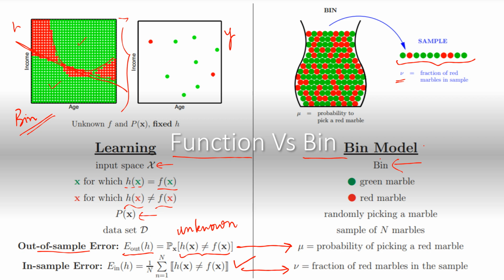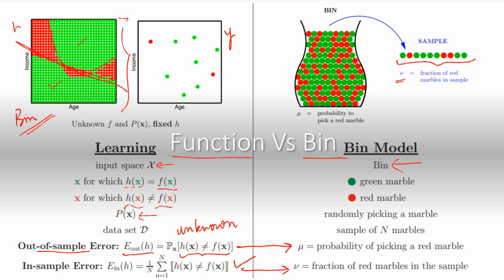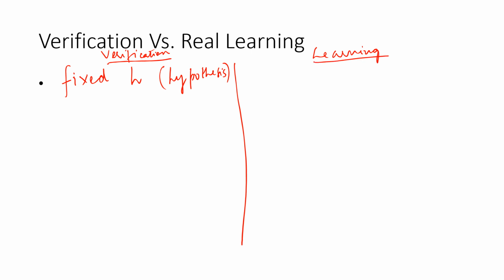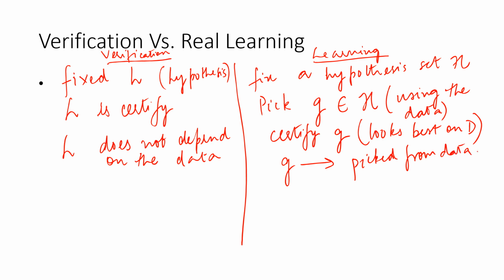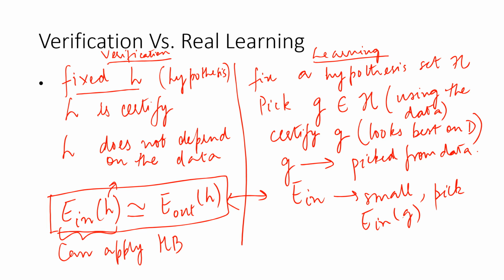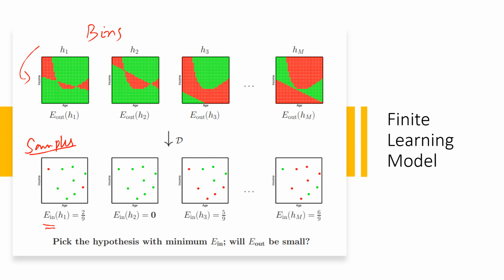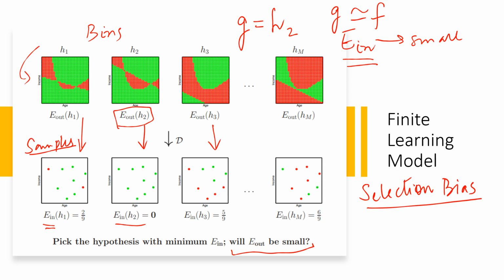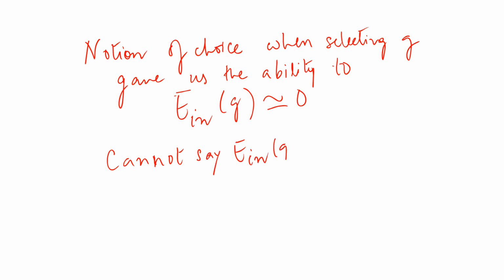Lecture 3 - Part 4 - Verification Vs Learning